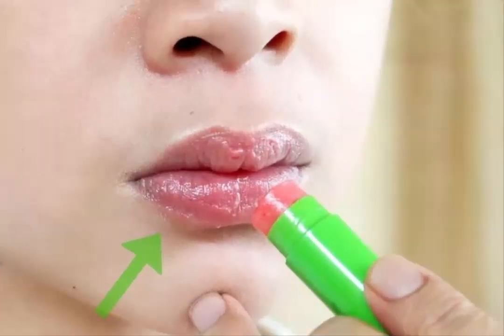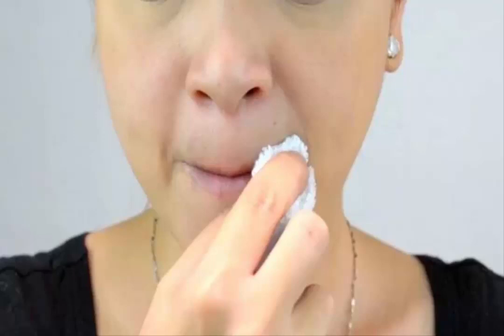8 Cool Ways Make Your Lips Look Smaller | How To Make Your Lips Look Smaller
8 Cool Ways Make Your Lips Look Smaller | How To Make Your Lips Look Smaller

If your lips are excessively massive in size and also you want to cause them to smaller, you have numerous alternatives to keep in mind. To make lips look smaller, the most secure and handiest alternative might be to use makeup that handiest highlights a smaller part of your lips. For a more everlasting answer, pursue scientific consultation regarding lip discount surgery. There are medical in addition to aesthetic reasons for surgically reducing lip length, however note that this sort of movement will deliver chance.

1
Decide your skin coloration choices. That is a step you need to get fairly accurate early on.
• visit a pharmacy, department shop, salon, or comparable commercial enterprise with a makeup counter.
• discuss with the clerk and/or palette samples to get a experience of what coloration the skin around the hassle lip(s) is--and identify the names of the makeup shades you may want.
• make sure what you pick out may not inadvertently offset your pores and skin tone even as you are attempting to assist the appearance of your lips.

2
Use exclusive coloring of makeup around your lips. Ensure you've got an awesome assortment of colours, or buy more [makeup] if important.
• you will need a make up applicator, notably "muted" or darker shades and/or a concealer in your makeup package. Maximum of these products may be determined in a pharmacy or supermarket. If you have trouble locating them, attempt consulting a salon.
• purples, browns, bronzes and similar are colors you might additionally don't forget.
• you can use a makeup brush to apply those colorations in the region just above the top lip or just beneath the lowest lip to combination them more with your natural skin.

3
Observe a concealer in your lip line. You will need an applicator for this. You can either follow the colours or concealer across the lip-line.
• pick a concealer that intently matches the pores and skin tone around your mouth.
• follow the concealer to the pinnacle fringe of your top lip and the lowest fringe of your backside lip--about a millimeter away from the lip.
• use a sponge applicator wand (or a cotton swab or your fingers in case you do not have the wand) to combo the concealer into your pores and skin the use of an up and down movement so that the rims of your lips seem to naturally mixture into the tone of your pores and skin above or under your lip.
• if the ensuing line is choppy, easy it out by way of dragging the tip of the applicator sponge across the line of concealer parallel to the threshold of your lips.

For Facebook.